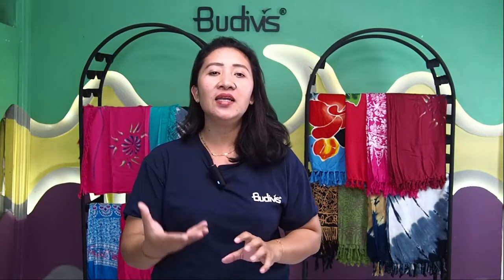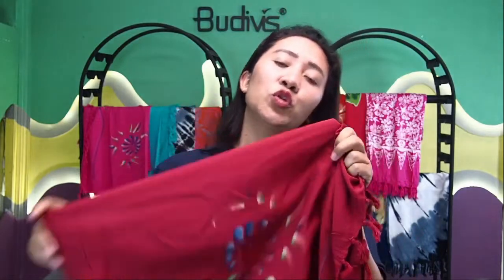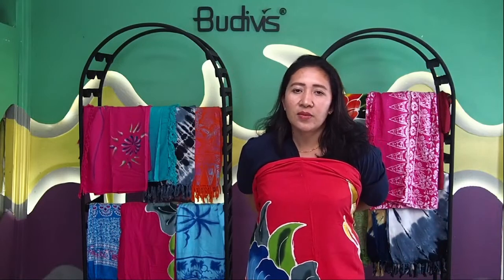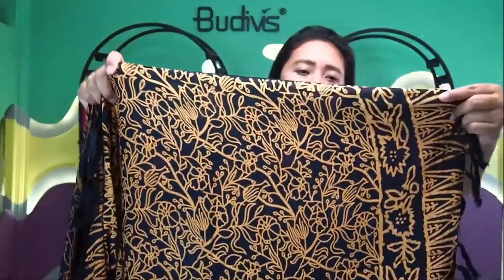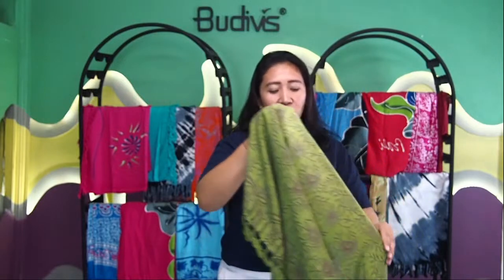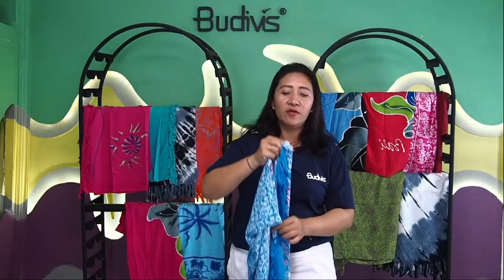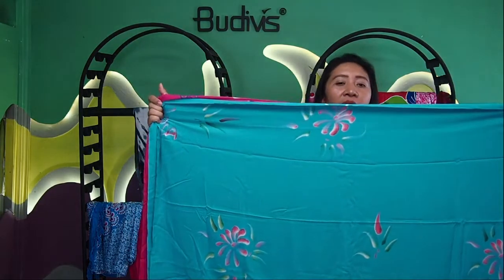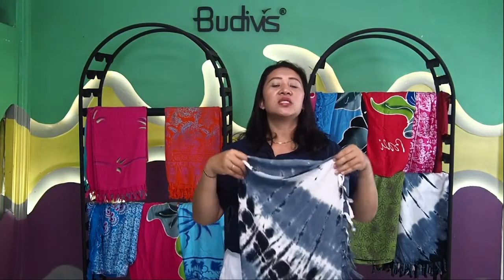Sarong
A sarong is a traditional garment that is worn by both men and women. It is a large rectangular or square piece of fabric that is wrapped around the waist and worn as a skirt or a cover-up. Make sarongs can vary and may include cotton, silk, rayon, or other lightweight materials. They often feature vibrant colors, intricate patterns, and decorative motifs.

Here’s Budivis, we understand the importance of offering our customers high-quality products at affordable prices. That's why we're proud to offer our sarongs at wholesale prices, with our competitive pricing and bulk order options, you can offer your customers a unique and fashionable product.

Are you selling on Marketplace?
Need a dedicated team to understand your needs? ​